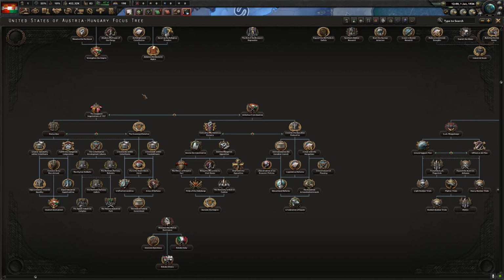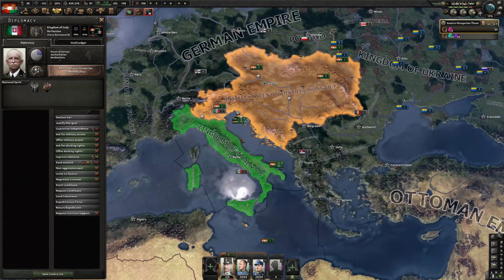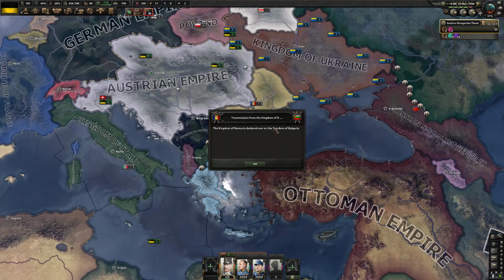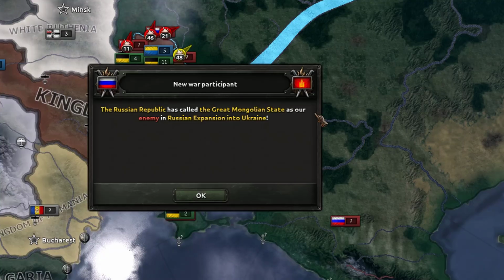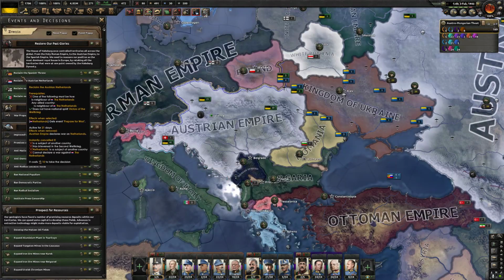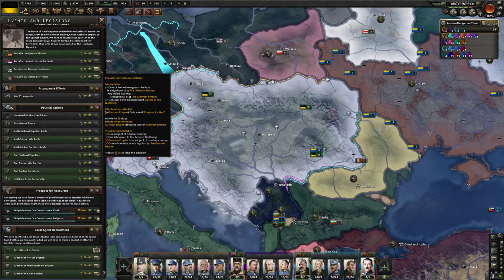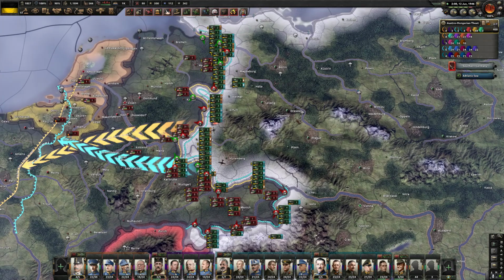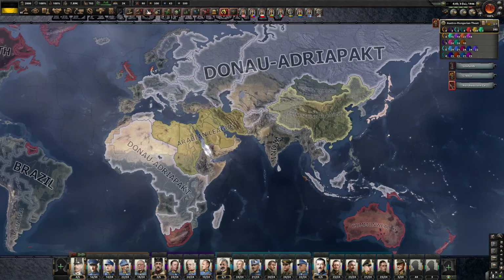The Cursed Timeline Where Austria Rules The World - Hearts Of Iron 4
Infinite Galaxy